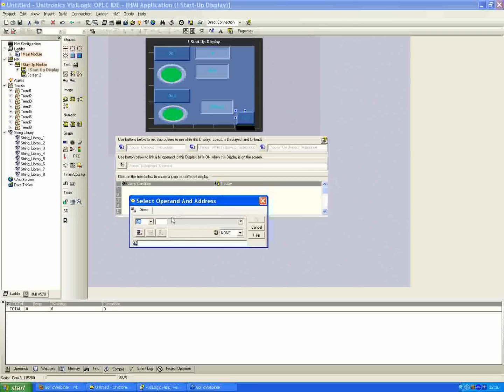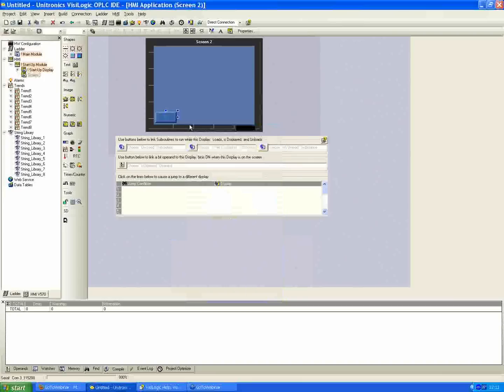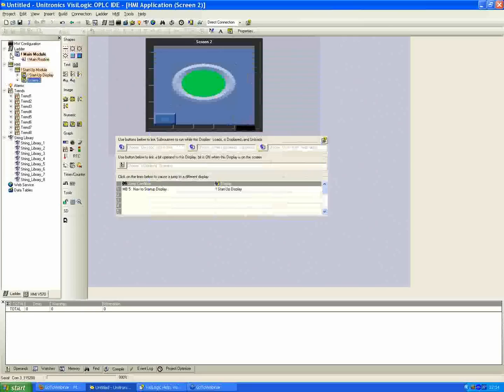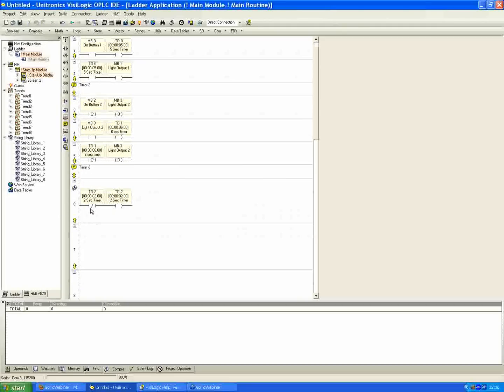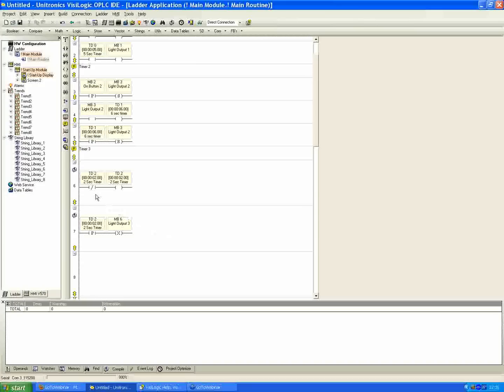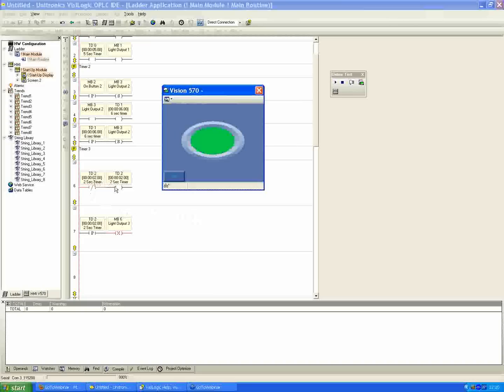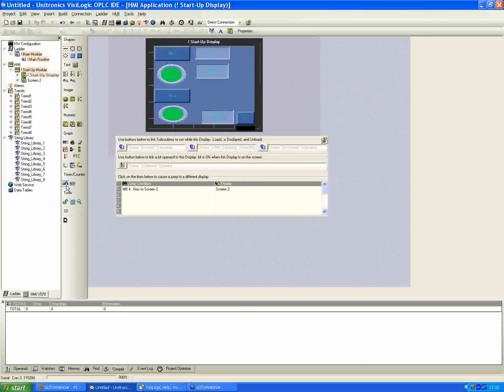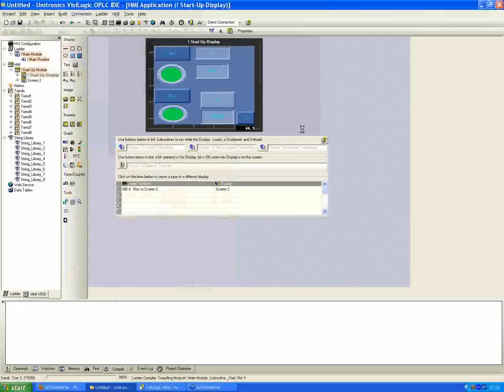WEBINAR - Timers, HMI Jumps, & More (4) HD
HMI (Human-Machine Interface) programming, timers, and more.
How to assign a memory bit as a touch property to enable screen navigation.

A demonstration of the process of creating jump conditions to switch between HMI screens using buttons.
The webinar also covers creating timers that continuously count down and toggle outputs based on the timer's state.
There is a brief mention of the option to change timer presets through the HMI interface for user convenience.

Recorded Live:
December 15, 2010
By Jason Lettieri
Applications Engineer
Unitronics, Inc